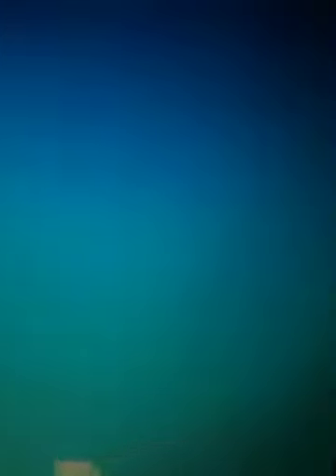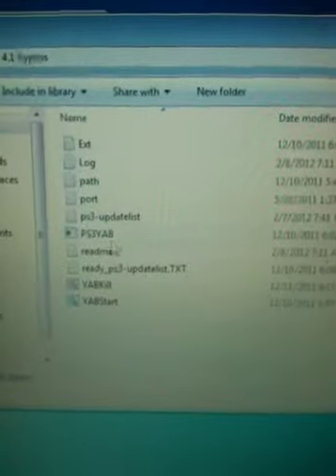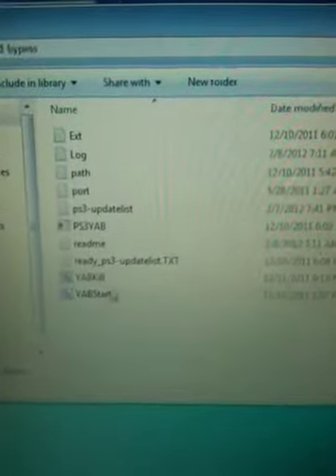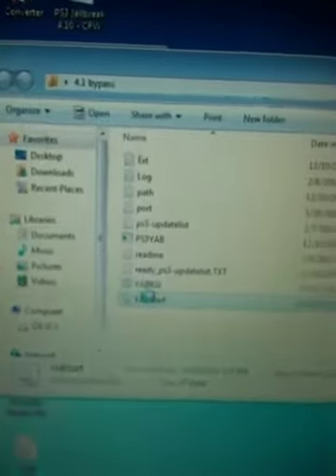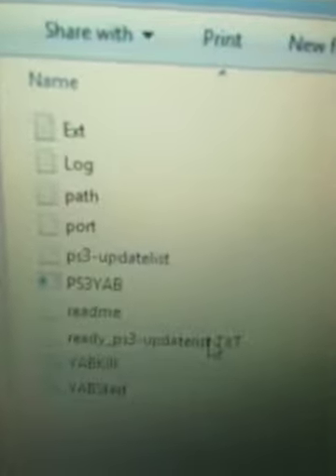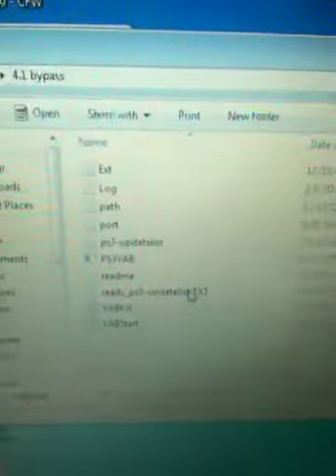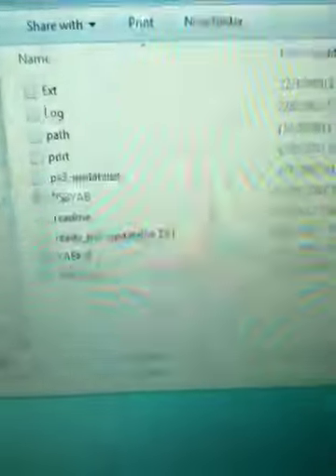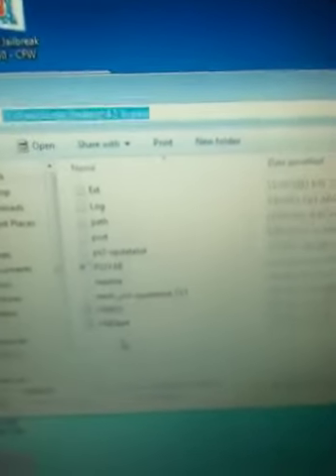PS3 4.10 Bypass